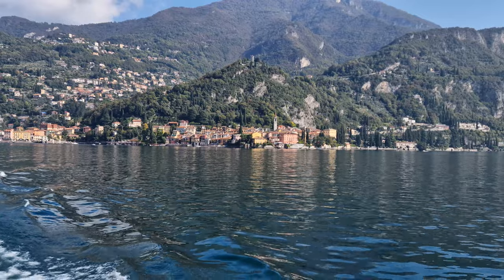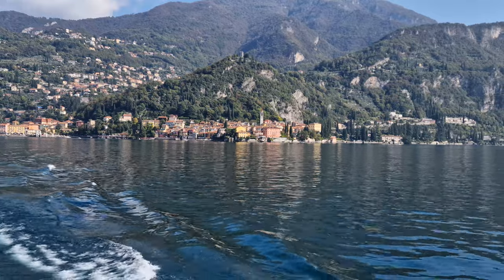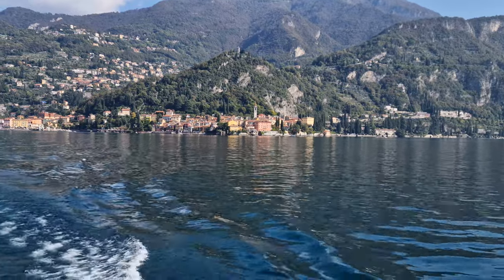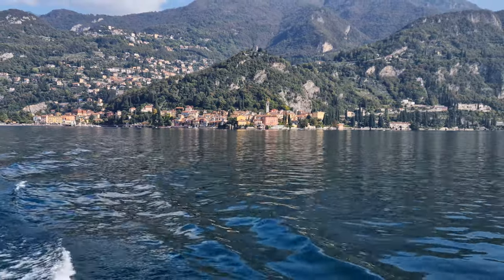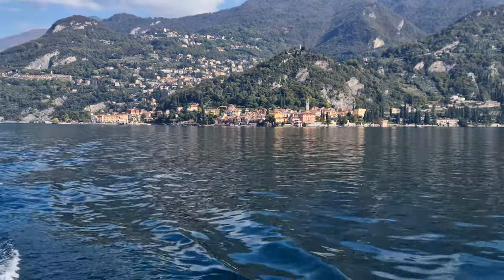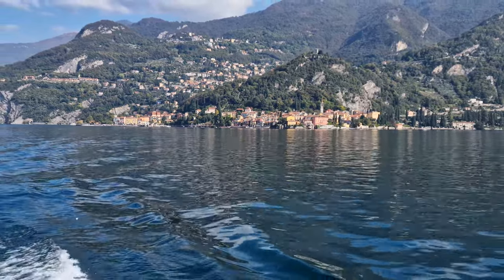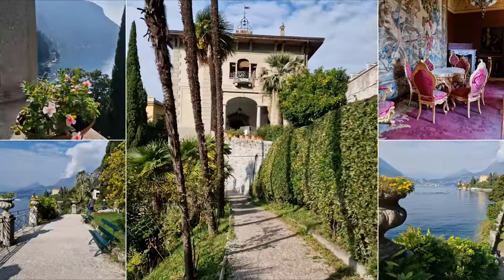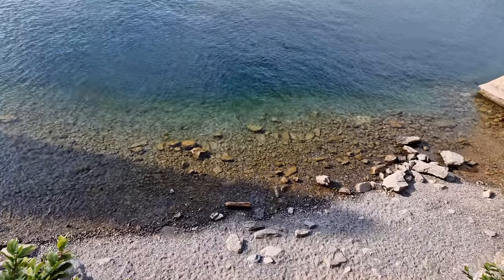🇮🇹 8K Must-visit: Varenna on Lake Como in autumn | Varenna Lago di Como cosa vedere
Join us on a breathtaking journey through the enchanting town of Varenna, nestled along the stunning shores of Lake Como! Filmed in the vibrant hues of autumn, this 8K video captures the essence of Varenna’s colorful streets, charming architecture, and picturesque landscapes. Discover hidden gems, local culture, and the mesmerizing beauty that makes this destination a must-visit. Whether you're planning a trip or simply dreaming of Italy, let the serene views and rich history of Varenna inspire your wanderlust. Don’t miss out on this visual feast—hit play and immerse yourself in the magic of Lake Como!

Video recorded in October. This video shows Varenna in October

00:00 Varenna in autumn
00:13 Departure from the "Imbarcadero"
01:19 From Varenna to Bellagio
02:33 Varenna seen from the lake
03:33 Walk of Lovers
04:14 Villa Monastero
05:20 Varenna at the sunset
05:46 Vezio Castle
06:39 Can you hear the bells of the bell tower?
06:53 Ancient port of Varenna
07:10 Walk of Lovers Varenna
07:41 Greetings
07:54 Suggested Videos

TEXT OF THE VIDEO
Hi, We’re in the colorful Varenna in Lake Como Italy

We’re on board of the boat called in Italian “battello” in front of the “Imbarcadero” which is the typical Italian boat terminal you can find in lake towns.

In this way, we can admire Varenna from the lake.

The destination of the boat we are on board right now is Bellagio, another beautiful town on Lake Como. In fact, from Varenna, you can reach Bellagio by boat in only about 15 minutes.

Now let's go back to Varenna to pick up where we left off.

In front of us is the “Imbarcadero” area; on the right of the imbarcadero, we see the central part of Varenna with its colorful houses, ancient port, and bell tower.

The “imbarcadero” and ancient port are connected by a pedestrian path over the lake, also known as the “Walk of Lovers”: a beautiful panoramic pedestrian path overlooking the lake.

If you look further to the right you can see a villa surrounded by greenery.

That is a villa you can visit; it’s Villa Monastero: a villa museum with a long and interesting history.

The visit to Villa Monastero includes visiting its long and beautiful botanical garden, which overlooks the lake.

A nice walk along the lake in a beautiful garden.

Returning from Bellagio, we see Varenna even better, as it is right in front of us.

The light and colors are slightly changed because we are now close to sunset.

You can see that Varenna is between the lake and a promontory.

If you look attentively, you can see right on top of this promontory part of the castle of Varenna: Vezio Castle.

Vezio Castle is a castle of middle age origin. You can admire Lake Como's marvelous panorama from the castle tower.

Vezio Castle is another thing you can visit in Varenna, but before visiting it check the opening times and periods.